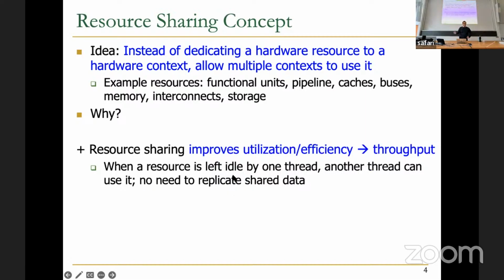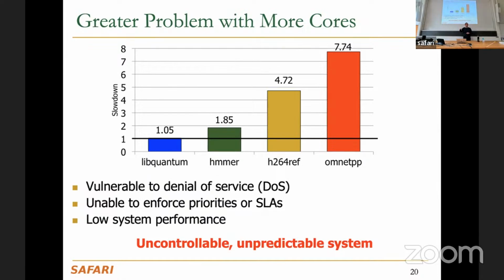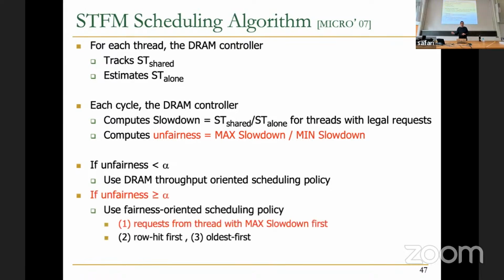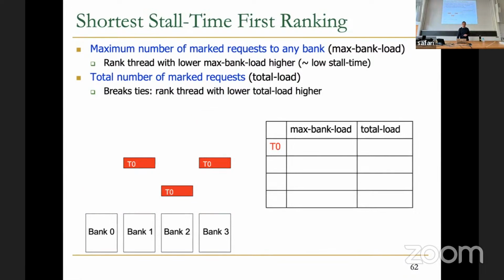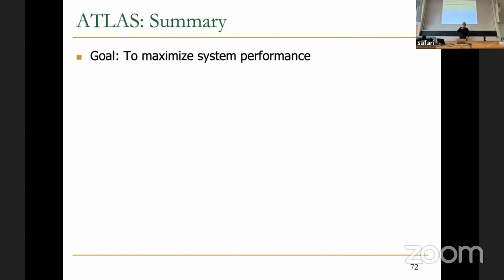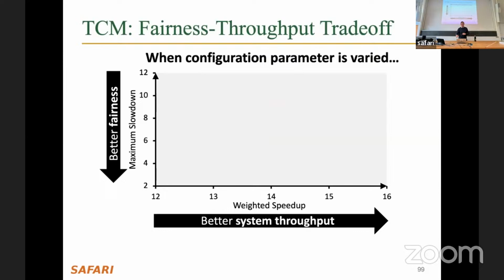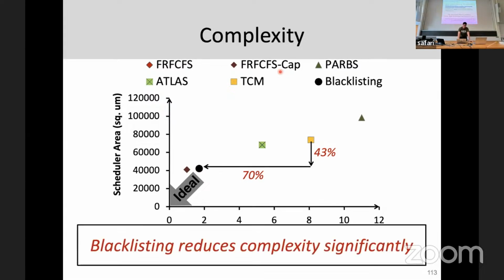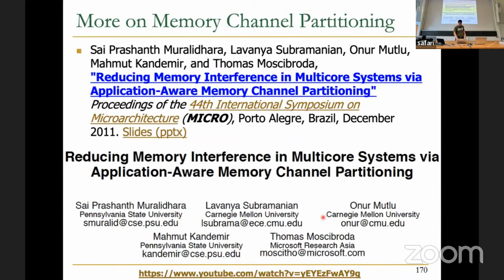Computer Architecture - Lecture 11: Memory Controllers: Service Quality and Performance (Fall 2024)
Lecture 11: Memory Controllers: Service Quality and Performance

Recommended Reading:
Intelligent Architectures for Intelligent Computing Systems